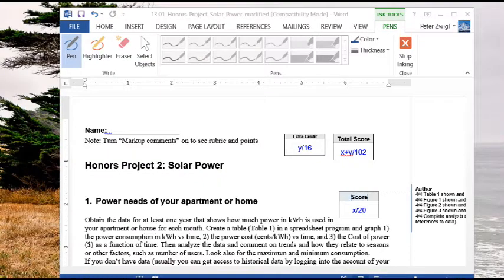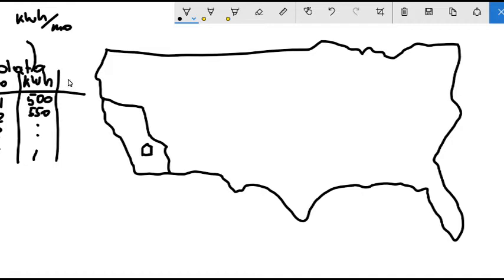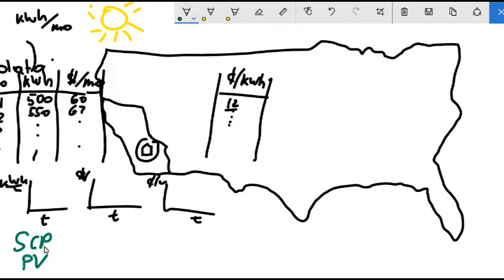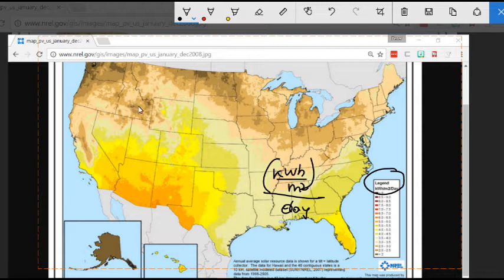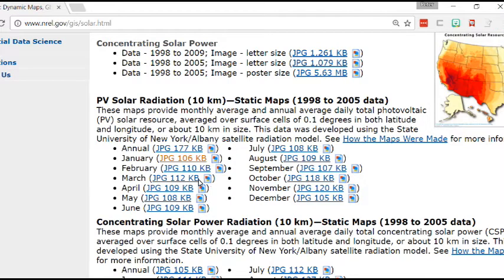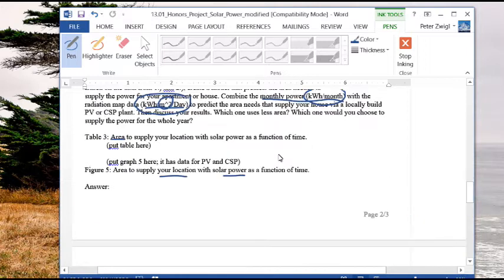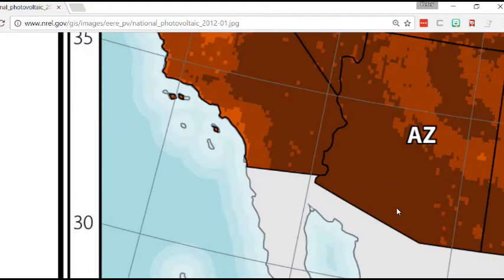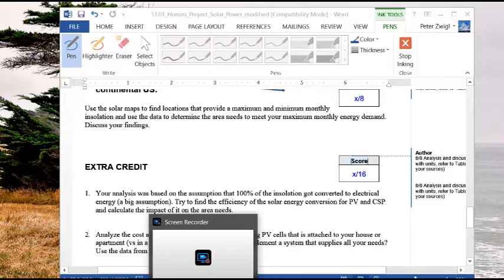Solar Power Project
Introduction of Honors Project about Solar Energy